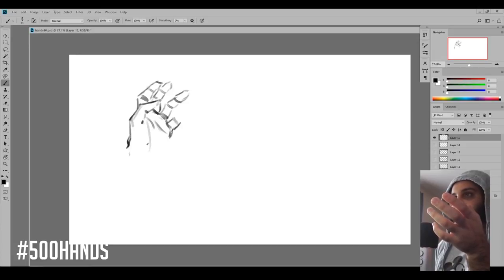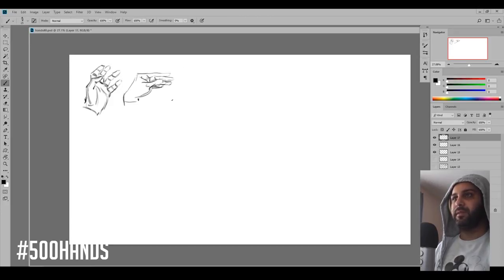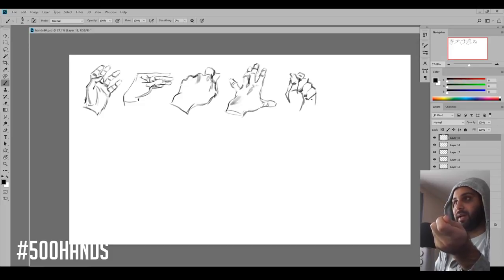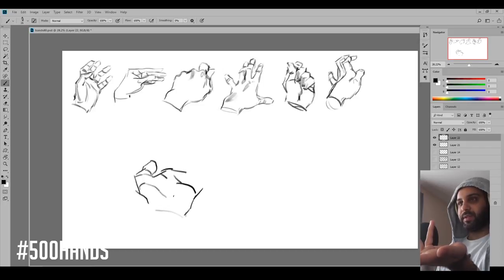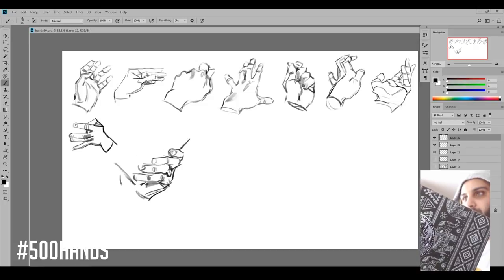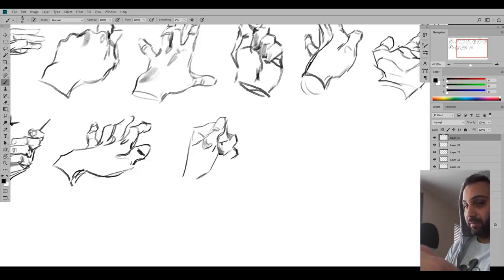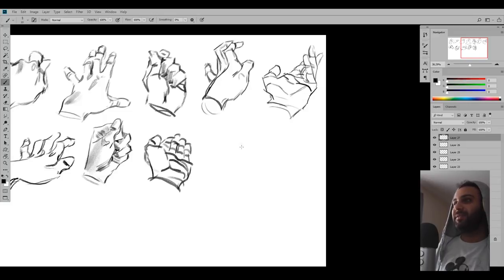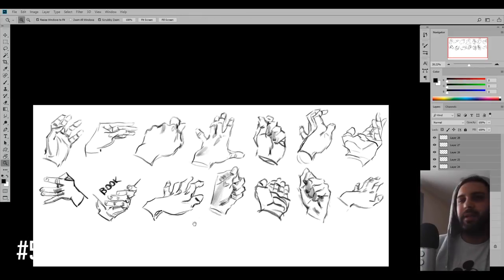500hands in 1 week Challenge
Adobe Photoshop CS6 (For drawing & painting)